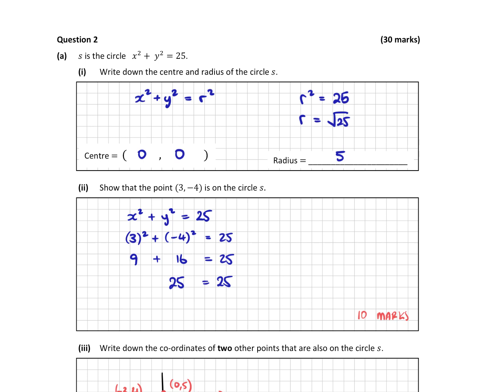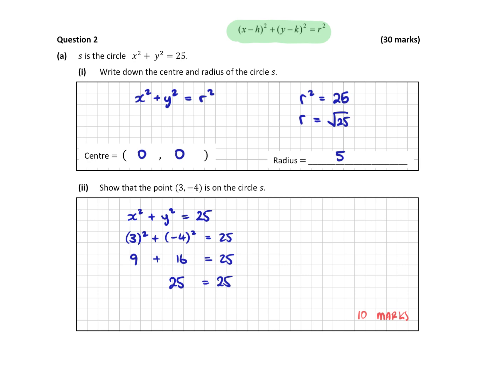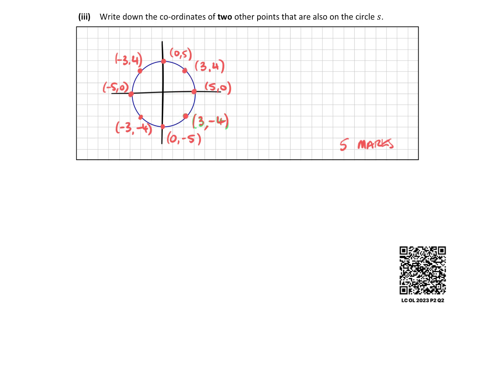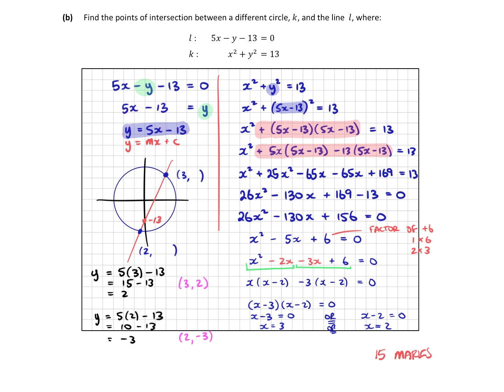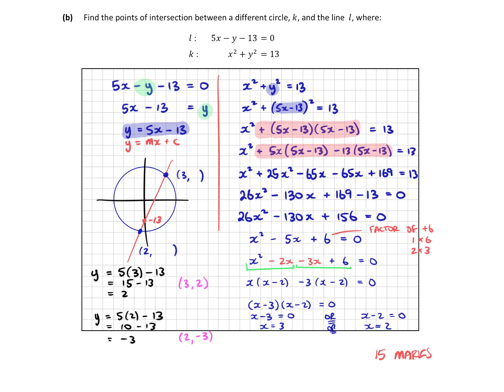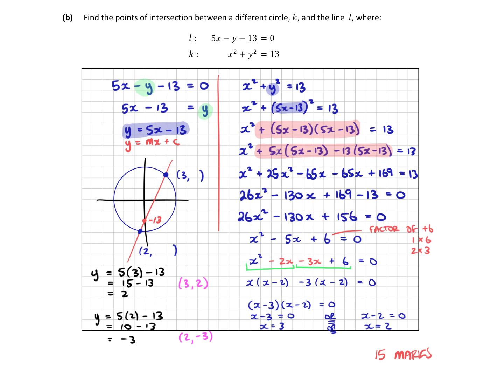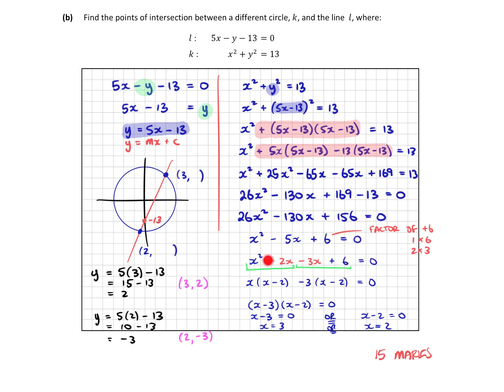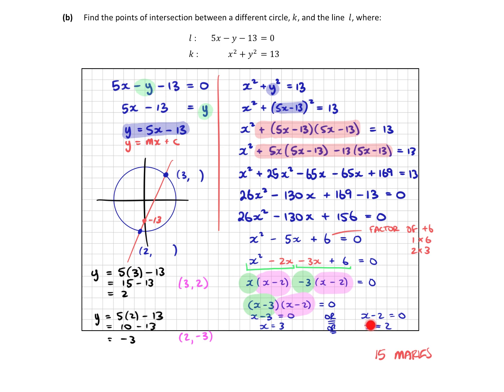LC OL 2023 P2 Q2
Leaving Certificate Ordinary Level 2023 Paper 2 Question 2